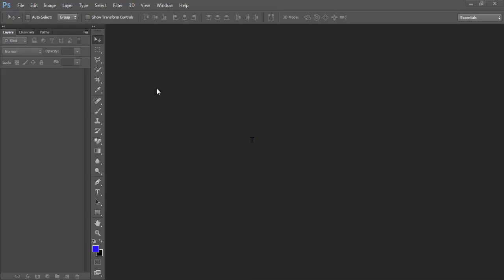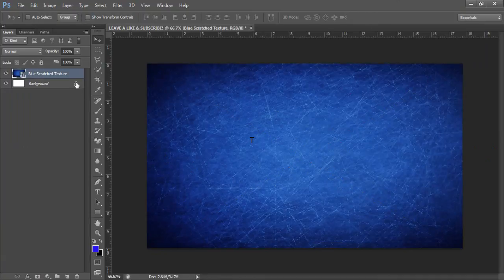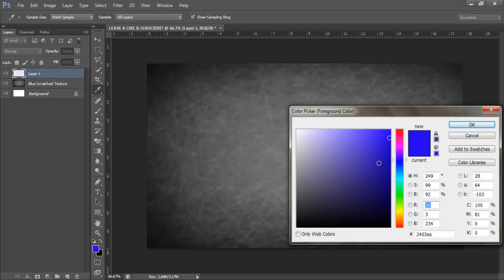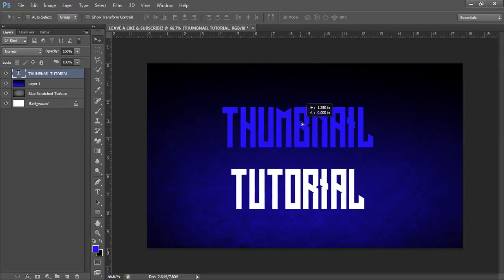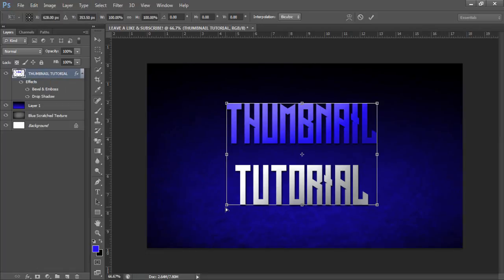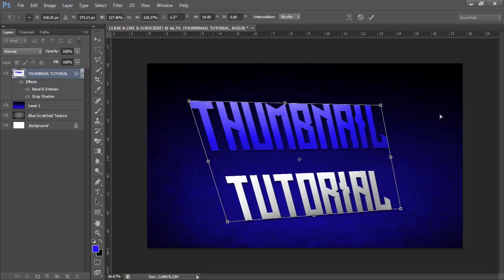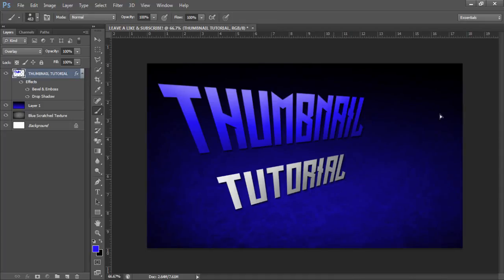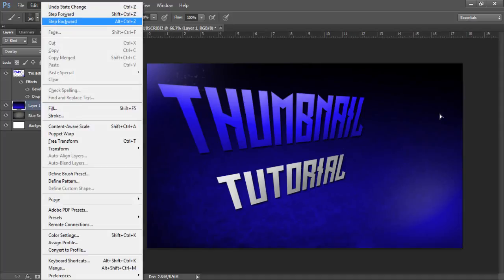Thumbnail Tutorial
Skype: isaiah.halley